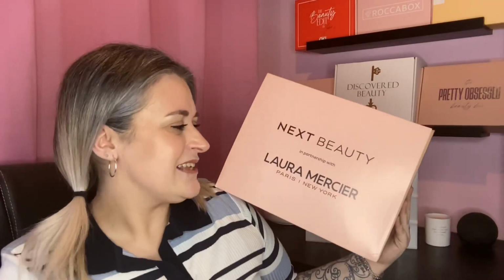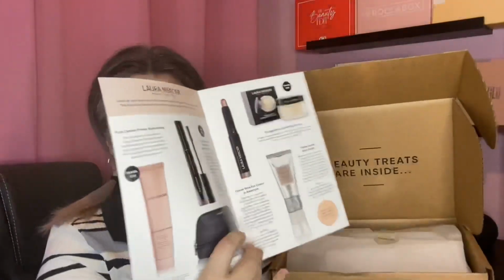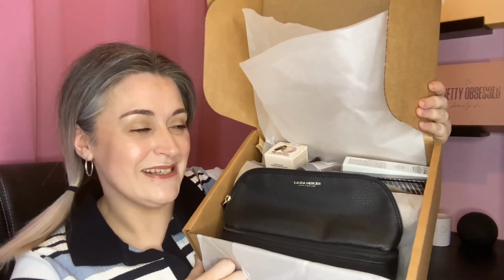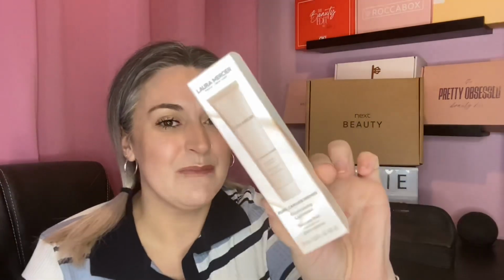Next Beauty Box Unboxing / 2022 Beauty Box / Laura Mercier Edit / Only Costs £35 Worth £84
Here is the link to next website where i bought the box

💰Money off Links, Alerts & Subscriptions:
❤GLOSSYBOX- Get your 1st first box for £10 use code GEORDIEJ